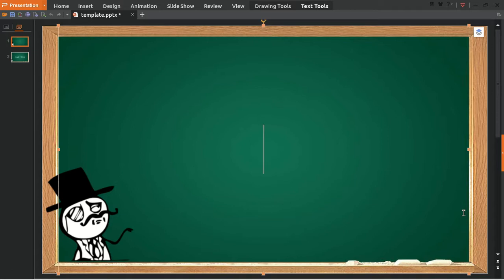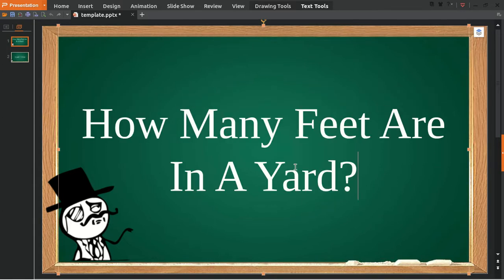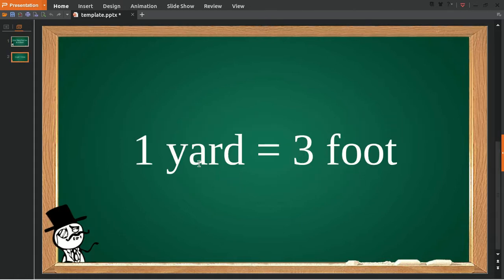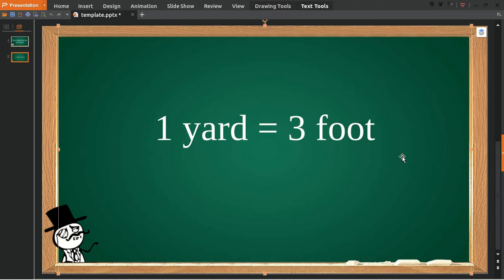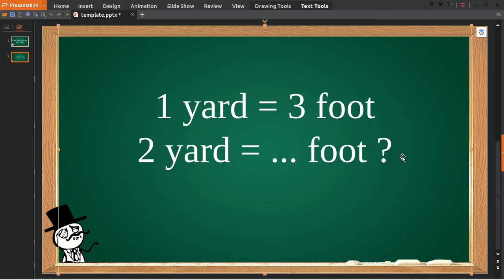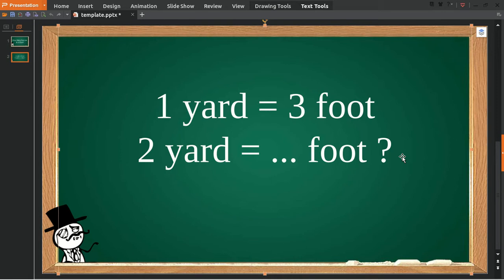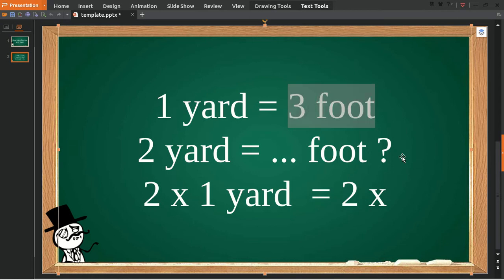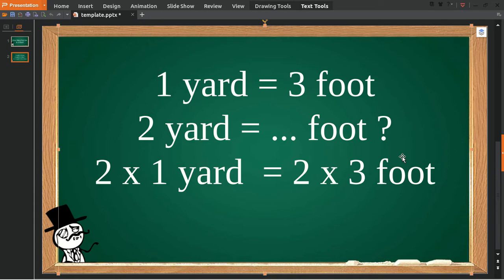✅ How Many Feet Are In A Yard